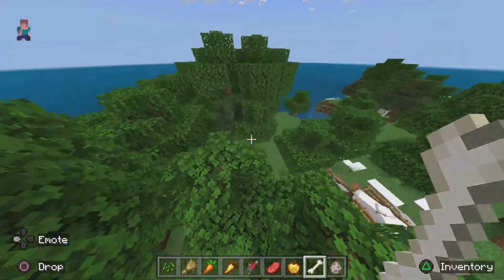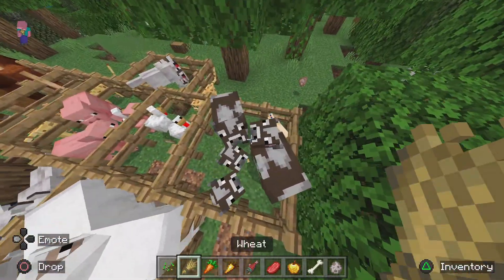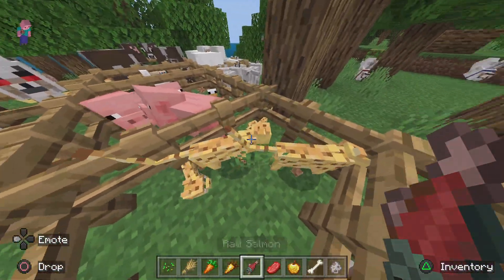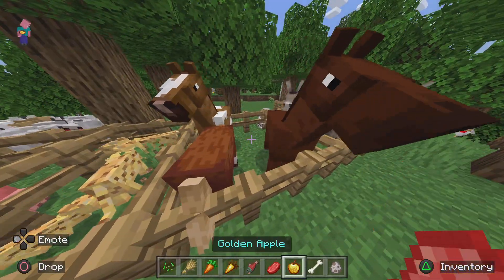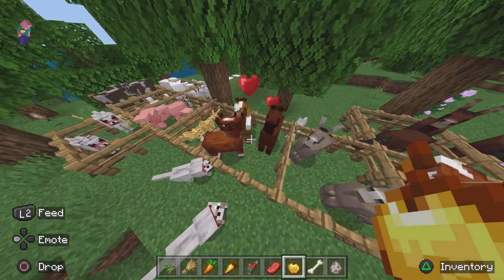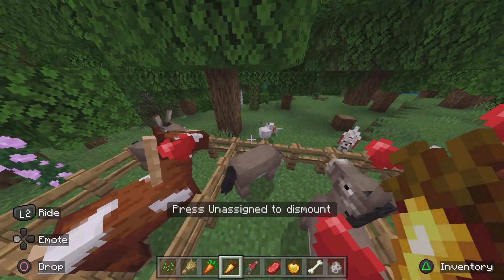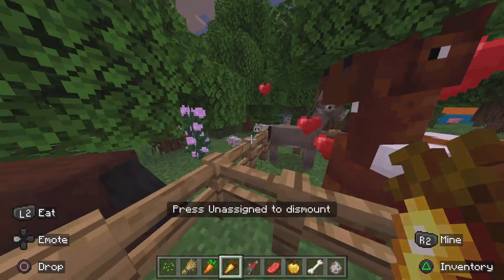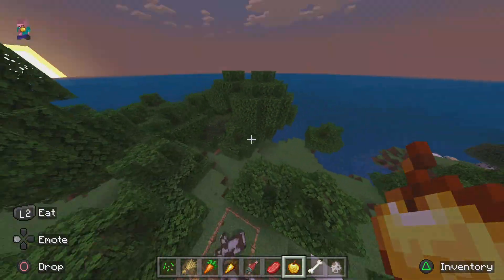How to Breed Animals in Minecraft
If you like my content then...